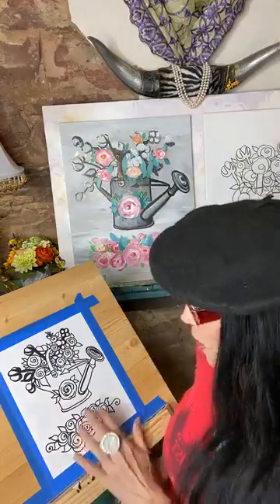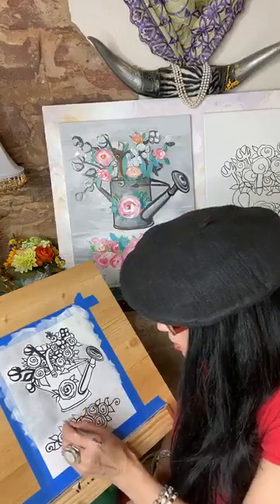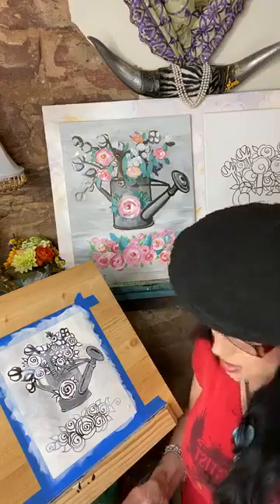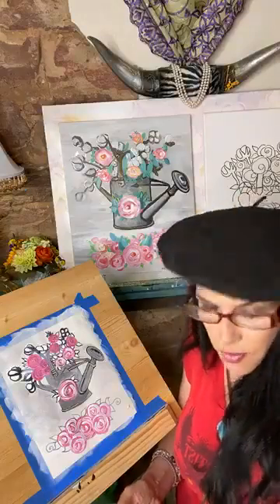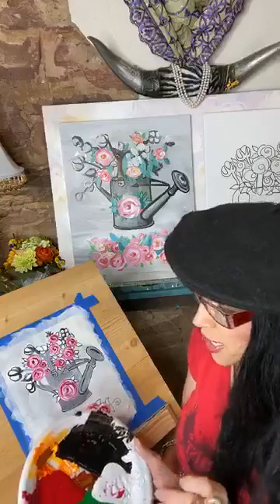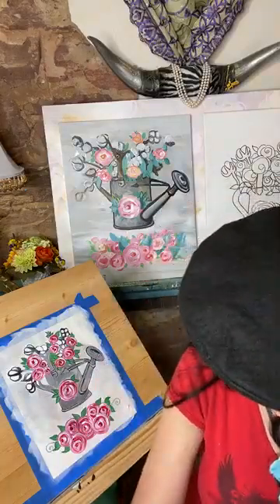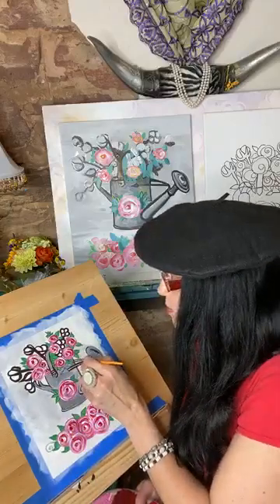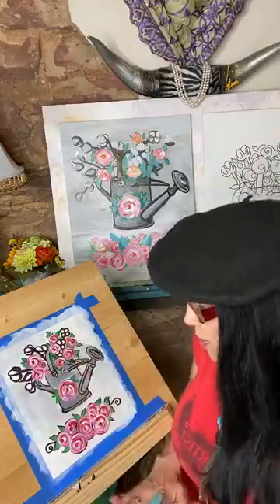Painting Tutorial: Vintage Water Pitcher with Cotton & Roses for Easy Traceable Painting Kit!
-MARS BLACK
-TITANIUM WHITE
-NAPTHOLENE CARMINE (RED) *COOL RED
-COBALT BLUE
-CADMIUM GREEN
-VIOLET
-ORANGE
-YELLOW OCHRE
LEMON YELLOW, ORANGE, YELLOW OCHRE, VIOLET PURPLE

3/4" Flat Taklon
1/2" Flat Taklon
1/4" Flat Taklon

8x10 or 11x14 or 16 x 20 Canvas

o Ruler